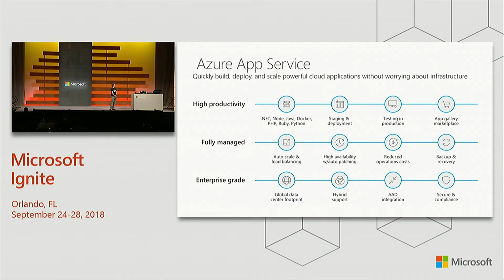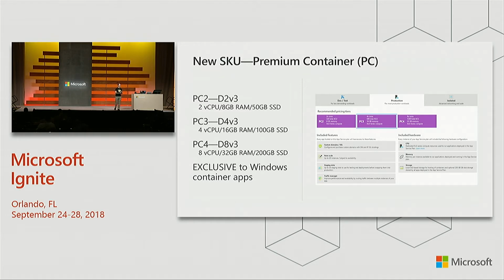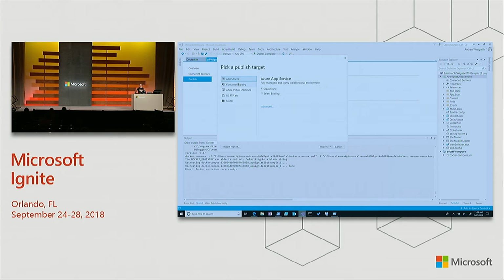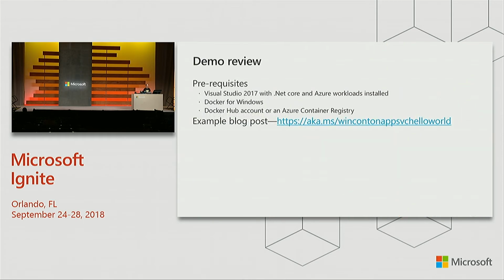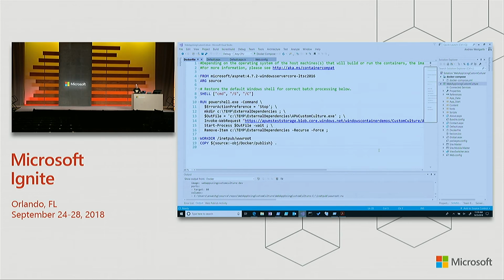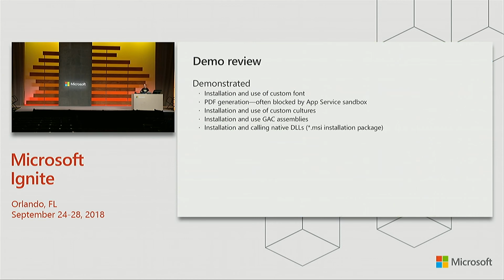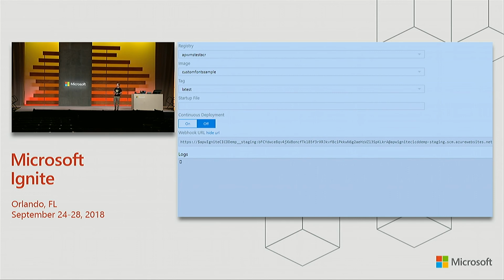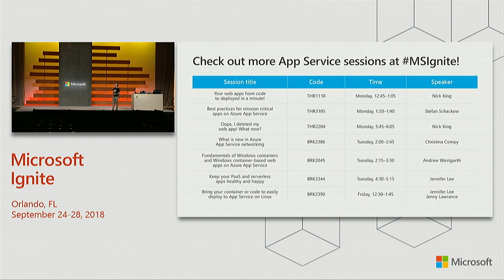Fundamentals of Windows containers and Windows container-based web apps on Azure App - BRK2045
Join us to learn why containers are a paradigm shift to a modern DevOps workflow! Container isolation empowers developers and IT to collaborate effectively with clear boundaries of configuration and execution. In this session we show real-life examples, covering how to dockerize your web and API apps, how to run Windows-server based containers on Azure App Service, and how to perform container customizations for scenarios such as image generation, custom font installation, GAC assemblies, and calling native DLLs from your web apps. Learn how to get direct access into running containers to run PowerShell commands. If you want to achieve new levels of collaboration, you can’t miss this session!